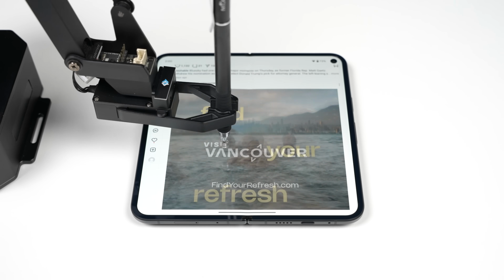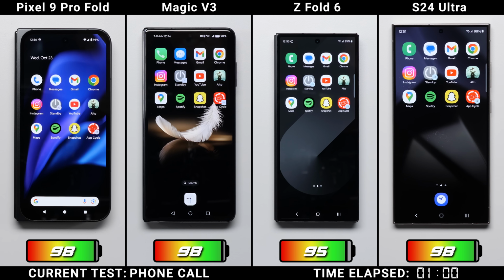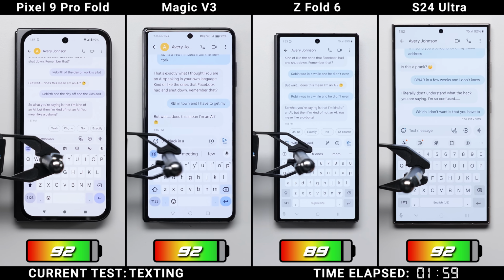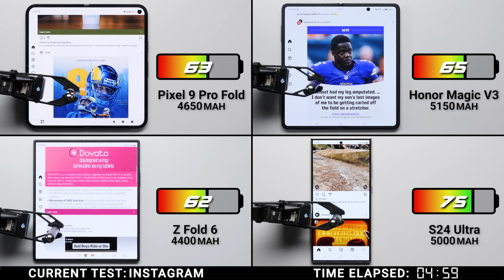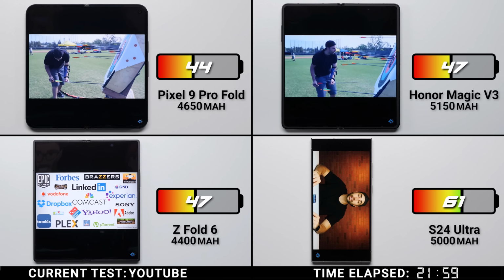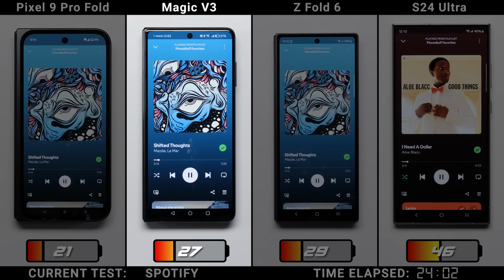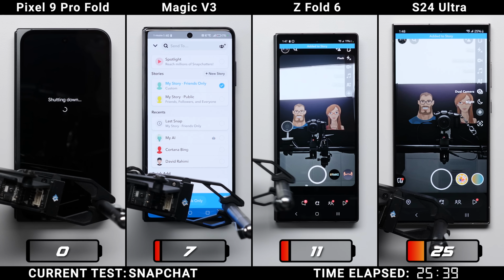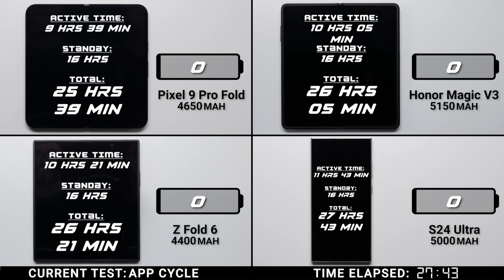Google Pixel 9 Pro Fold vs. Magic V3 vs. Z Fold 6 vs. S24 Ultra Battery Test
Battery test between the Google Pixel 9 Pro Fold, the Honor Magic V3, the Samsung Galaxy Z Fold 6, and the Galaxy S24 Ultra to see how the battery life compares on each.

Send Products To:
PhoneBuff
23811 Washington Ave 110-394